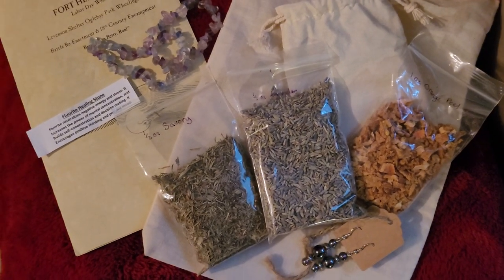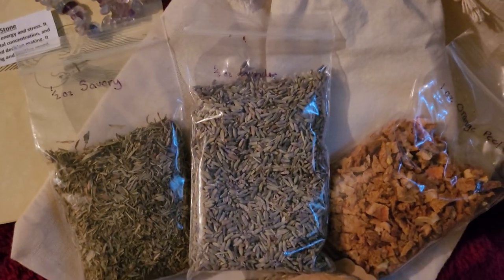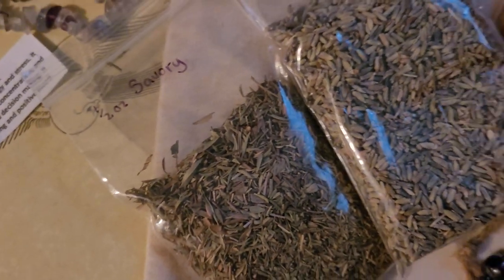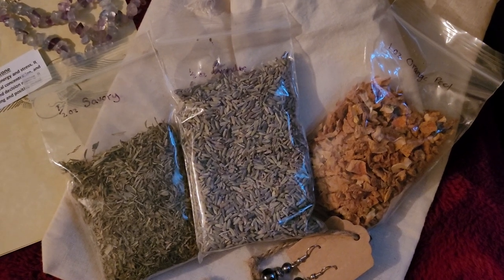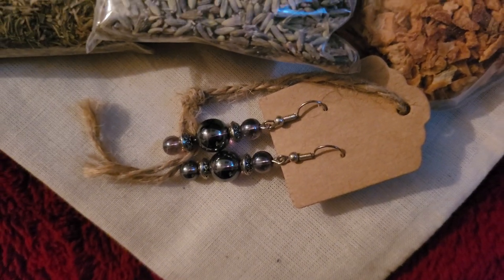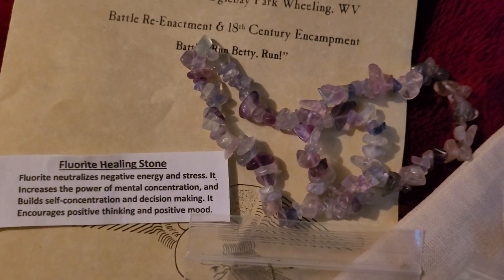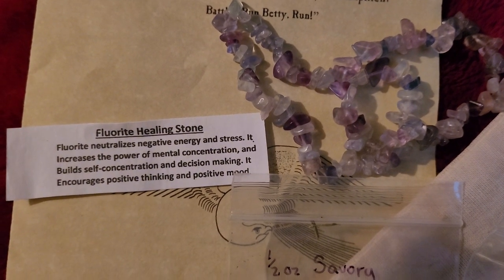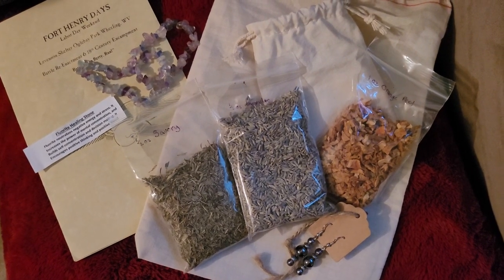HISTORY AND FANTASY INSPIRED ITEMS (Fort Henry Days Mini Merch Haul)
🍻🍻FORT HENRY DAYS MINI HAUL
So these are a couple of really cool things I picked up while at Fort Henry Days. Some organic herbs from the awesome folks at @stonehousehistory , some earrings from @fikarsfinest (one of my favorite sutlers...I might be messaging you about one of those Marie Antoinette/Versailles inspired hats!), and healing stone bracelets from Alan Fitzpatrick (you know I love my healing stones!).
But all in all it was a good time and Fort Henry remains one of my favorite events.
Slainte!🍻🎶

Join a growing group of history, gothic, and fantasy nerds in the Sacred Scrolls Email Community and get FREE songs and updates: